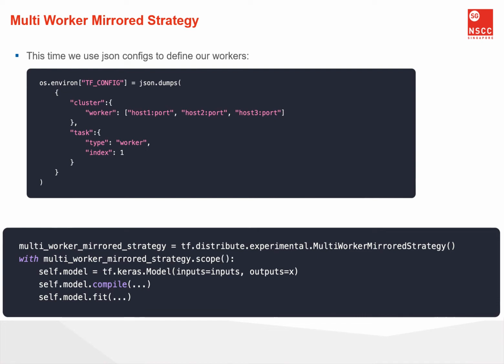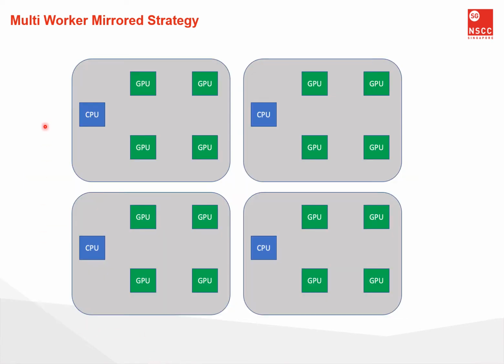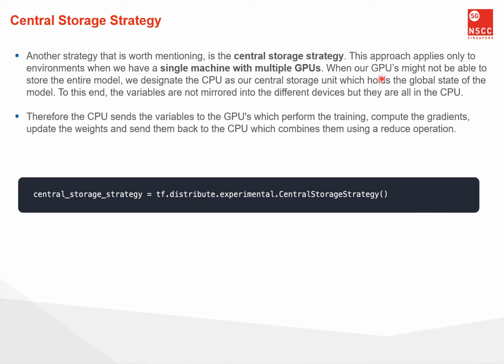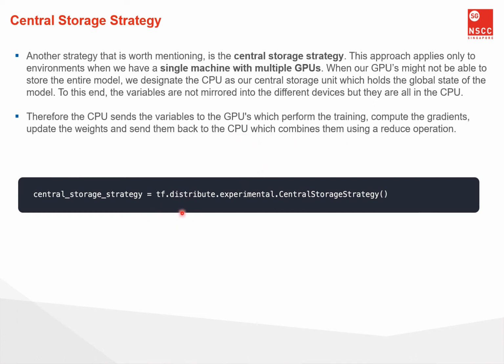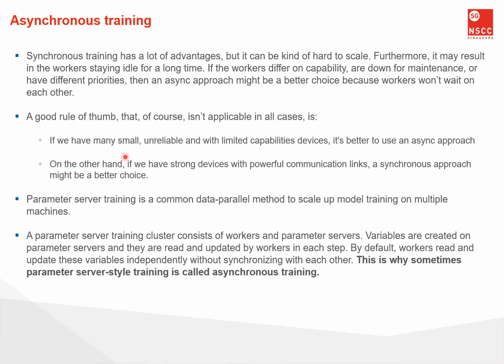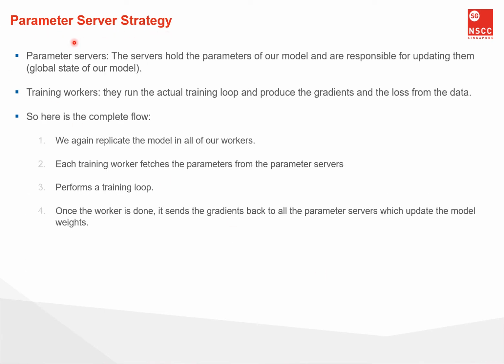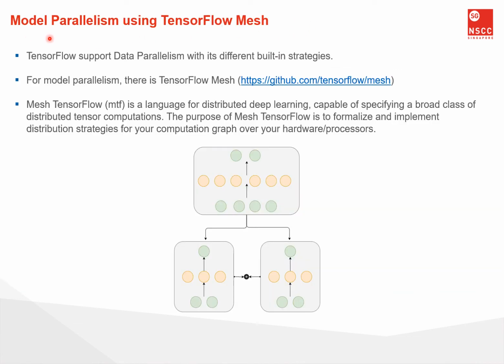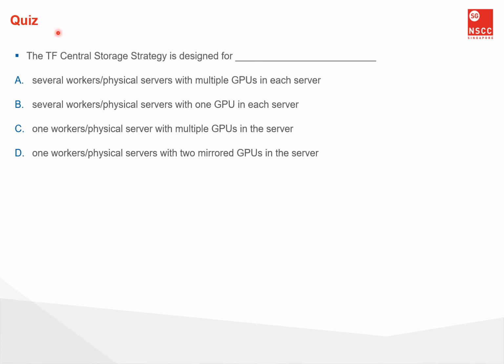Topic 7 Part 6